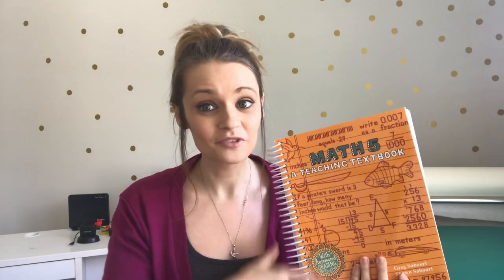Homeschool Math Curriculum Comparison | Teaching Textbooks VS Math U See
As a homeschool mom, math was the one area where I was very apprehensive. How could I teach my kids a subject that I don't excel in? Today I'll show you how I *teach* math, without teaching math. Plus I'll give you a good overview of each curriculum.

2. I'll only link things I use and love myself. Thank you for your support! This comes at no extra cost to you. Thank you for your support!